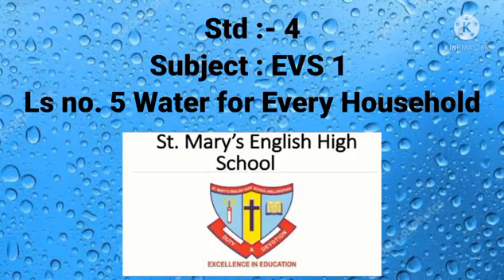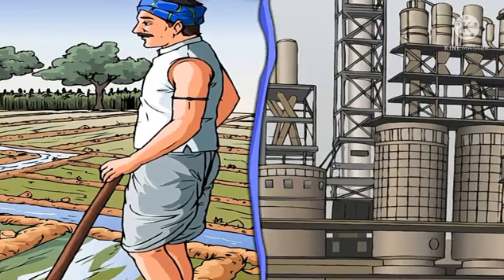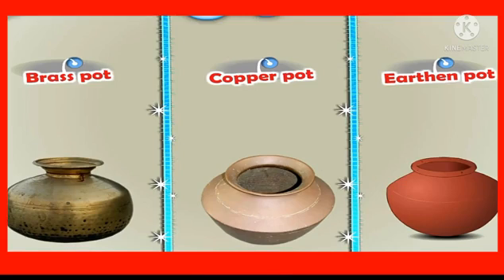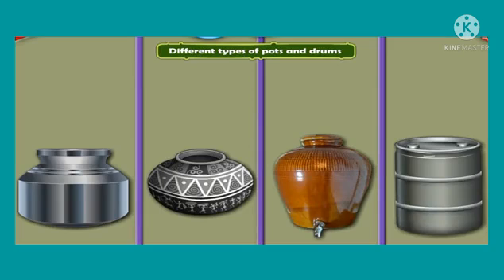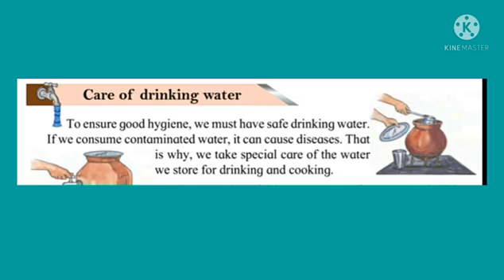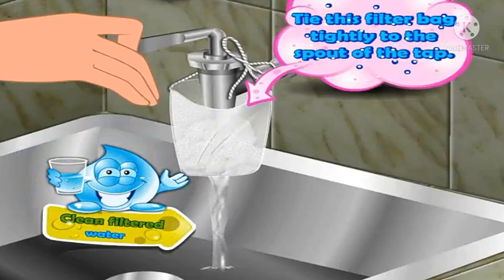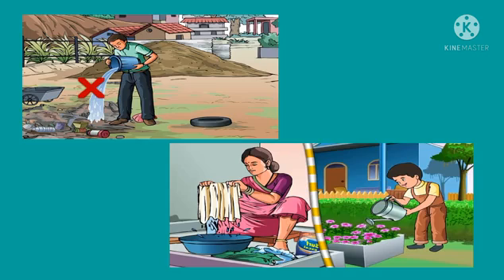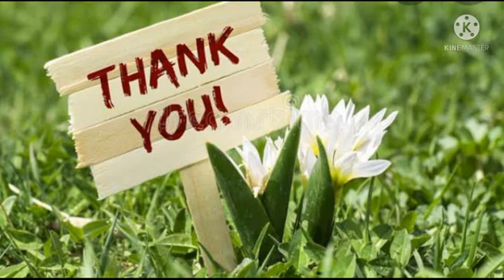Std : 4.Sub : EVS 1.Ls no. 5 Water for Every household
Video On Water for Every household